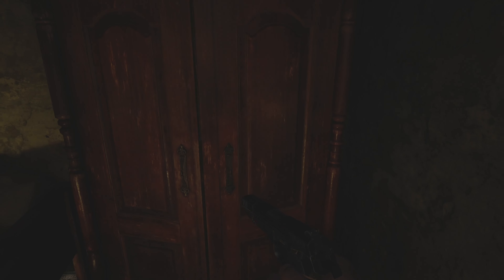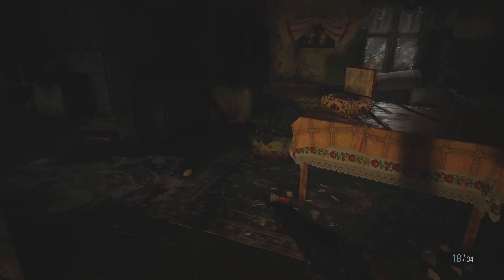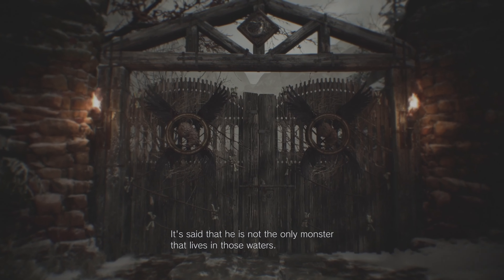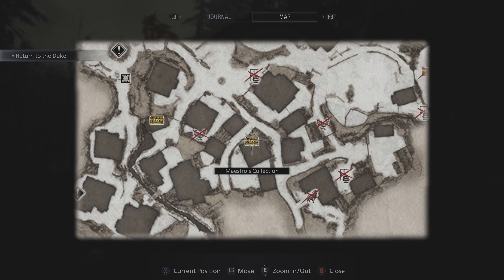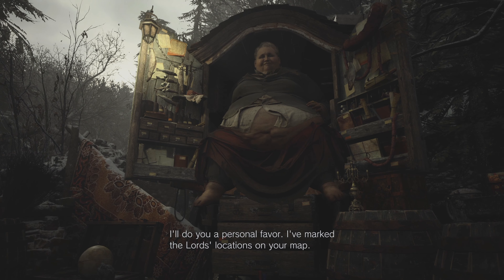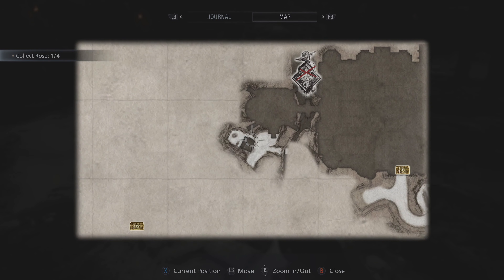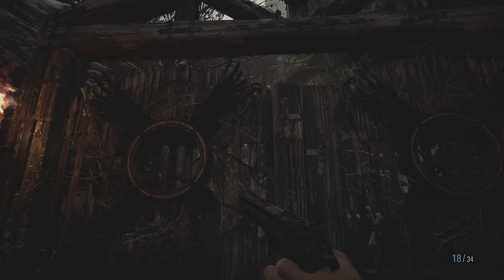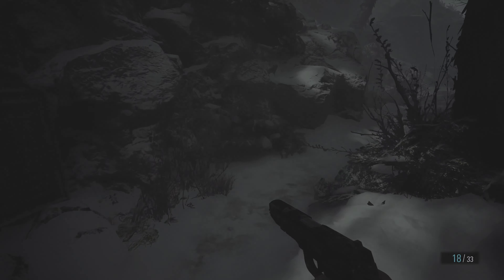Let's Play! Resident Evil Village RTX 4K Part 13 (Xbox Series X)